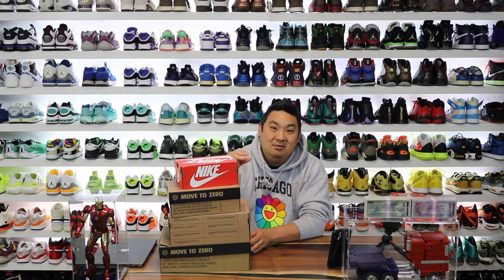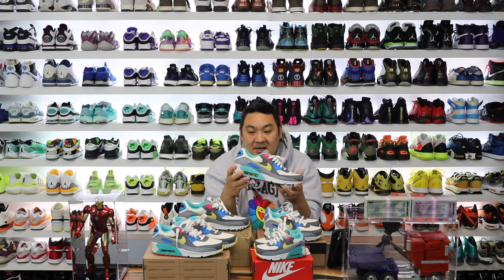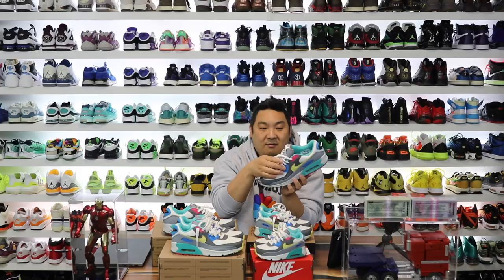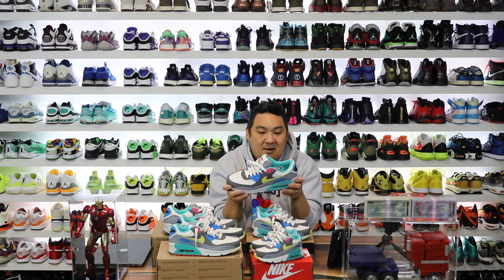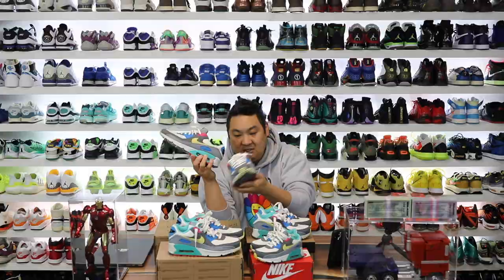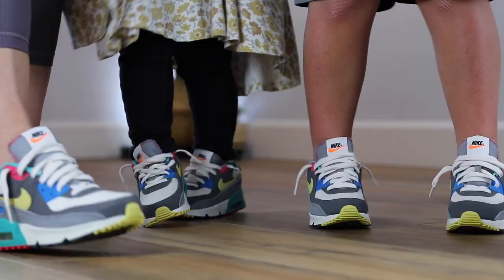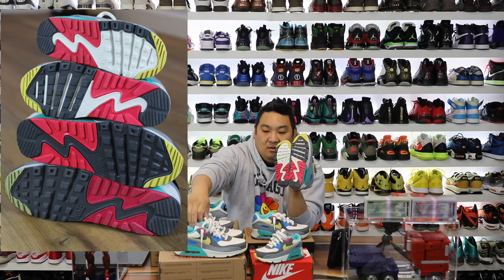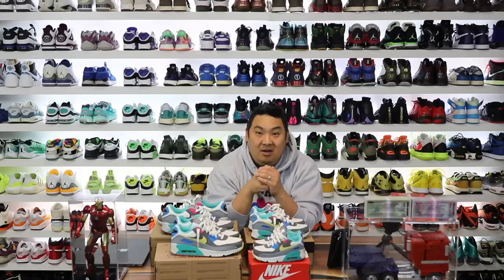SPRING Nike Air SNEAKERS For The Whole Family! "Air Sprung"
Sneakers Release – Nike Air Max 90 “Air Sprung” Phantom/Celery/Iron Phantom/Celery/Iron Grey Launching 4/28

The Nike Air Max 90 “Air Sprung” colorway arrives in men’s, grade school, preschool and toddler sizes starting April 28 at Hibbett | City Gear.

Spring is a time of rebirth and creation—and Nike isn’t letting that inspiration go to waste. The brand is dropping an all-new Air Sprung collection featuring colorful versions of some of its favorite shoes—including the Air Max 90.

The Air Max 90 “Air Sprung” colorway is a combination of bright colors that feel like flowers blooming in your garden. As the newest iteration on the original Tinker Hatfield design, the “Air Sprung” Air Max 90 sticks with a traditional white base that is modified with numerous overlays. Wrapping the toe and outlining the laces is a dark gray panel that looks to be of tumbled leather. A slightly lighter gray textile patch cuts across the middle of the shoe, just above the midsole. At the ankle, there’s a small peek-a-boo patch of blue cut out with the titular name “air sprung.”

Along the middle, a classic yellow Swoosh declares your Nike pride. Holding the laces in place are blue and red eyestays. These contrast nicely with light turquoise ankle padding and insole, which also features a cute yellow butterfly design on the left sole to show you’re in-touch with your environmental side. The right sole features the Nike pinwheel, meaning this shoe is at least made partly of recycled or sustainable materials.

Black and orange Nike branding stands out on a white tongue tab, as does another blue overlay on the heel featuring a black and yellow caterpillar. You’ll see the visible Air unit in the heel of the white midsole, which is outlined with the same light turquoise color as the ankle. Beneath this, a speckled dark gray, yellow and red outsole gives you just the right amount of traction for playing it cool.

While the Max Air unit was originally for running, today, we think it’d look best paired with your everyday casual look. Since spring is here, pair it with some equally bright shorts and a pastel T-shirt. Throw on a ballcap to complete your chill day on the town.

For a 31-year-old shoe, the Air Max 90 still has a ton to offer with the “Air Sprung” colorway. Freshen up your wardrobe and fight off the winter chill when you grab these in men’s, grade school kids’, preschool or toddler kids’ sizes starting April 28, online or at your local Hibbett | City Gear.